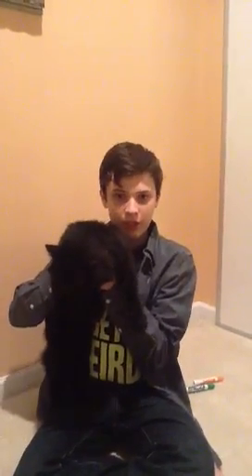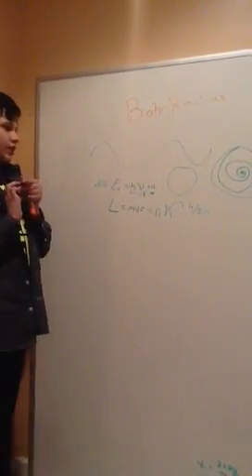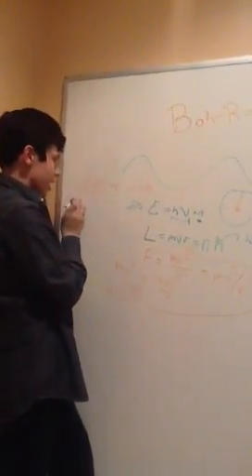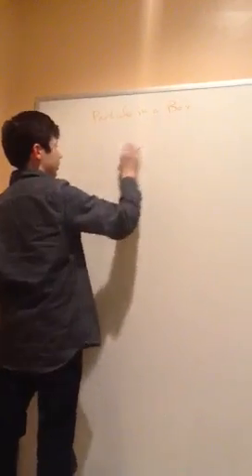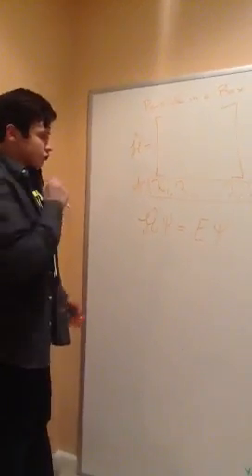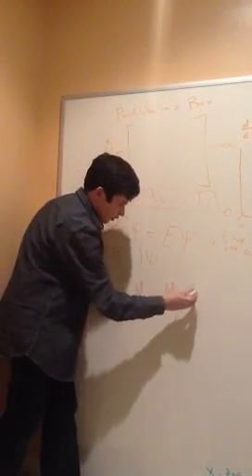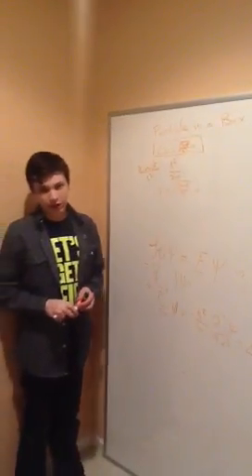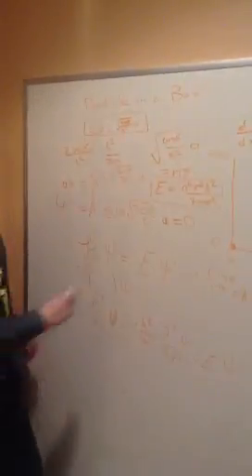Quantum Mechanics ...Particle in a box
Jacob Barnett answers a you tube viewers request for a quantum mechanics introduction for the general public! His rescue cat Panther accompanies him through an introduction to Schroedinger and survives.